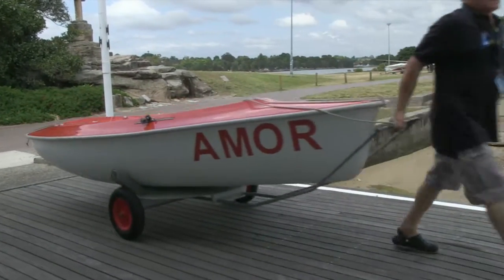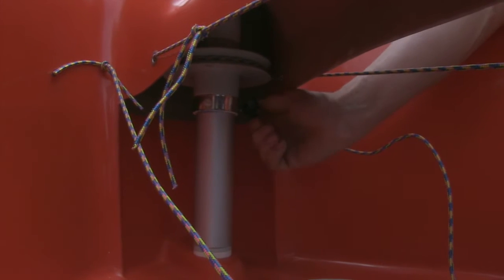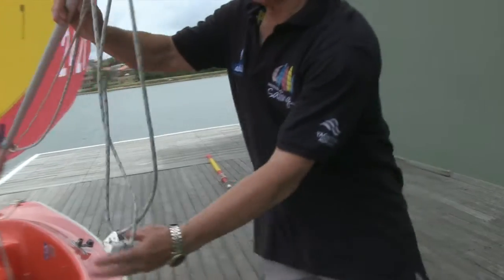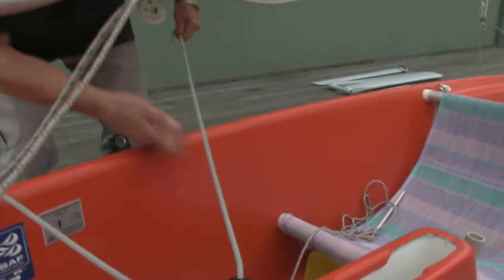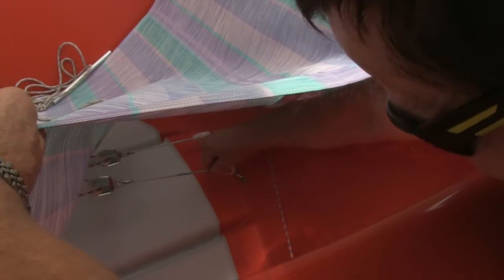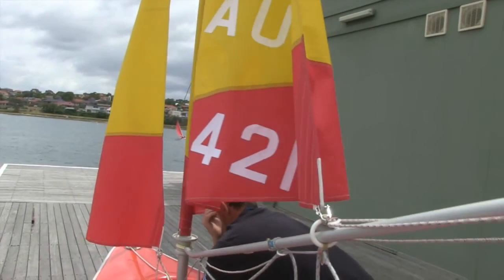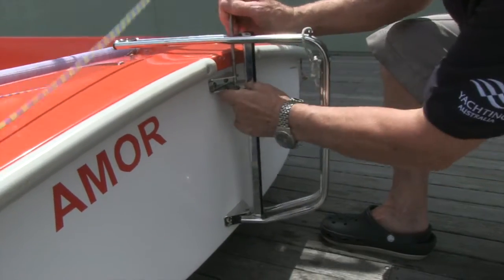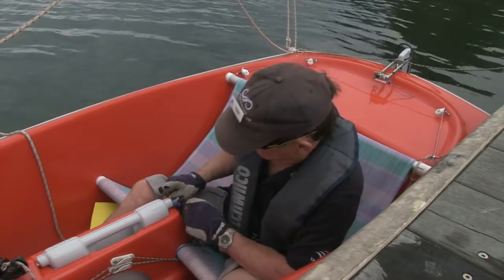Rigging a Hansa 303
An instructional video demonstrating how to rig a Hansa 303 - a boat commonly used for sailors with disabilities.  The video is primarily aimed a club volunteers, who may or may not have sailing experience.  The boats and the volunteers are an integral part of enabling sailors of all abilities access to this fantastic sport.